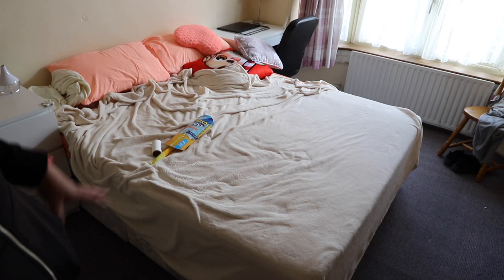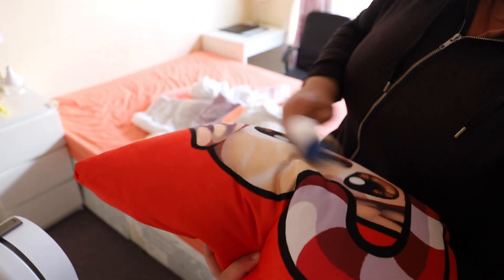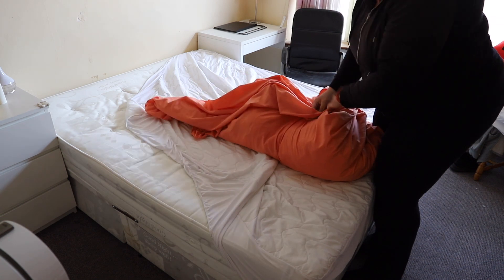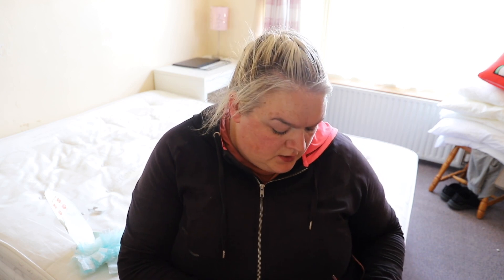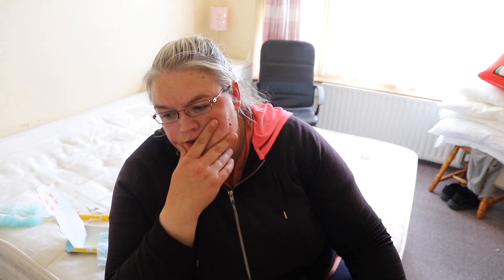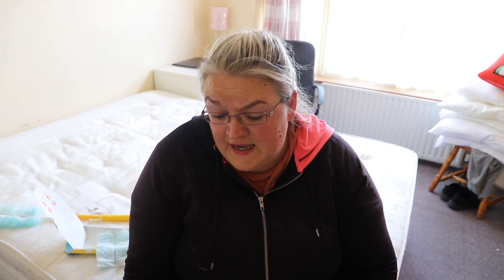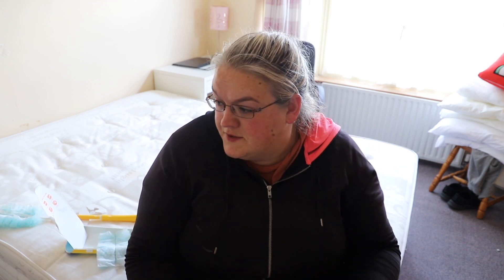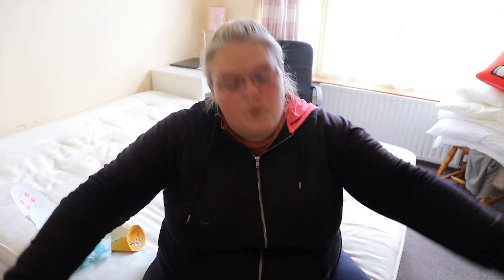Channel Update. Bedroom Overhaul Part One!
In today's video, we have a huge channel update. This will also be part one of the bedroom overhaul which will be completed in next week's video. I've missed you all so much and I am so glad to be back. I really hope you enjoy the video.

Hi, thanks for visiting my channel. I am so grateful for all of my viewers. I want to make super motivating and satisfying content on this channel.

If you have any questions, please do not hesitate to ask in the comments below. Please click the thumbs up if you enjoy the video. I am so grateful for each and every person's support. Much Love. ♥♥♥♥♥

Please leave me any questions, queries, ask for further info or thoughts, in the comments below.

All opinions expressed are my own. Any mention of specific companies is my true and honest opinion of them.

All content is original and owned by One Day At A Tidy.